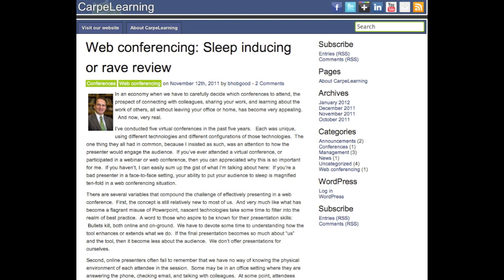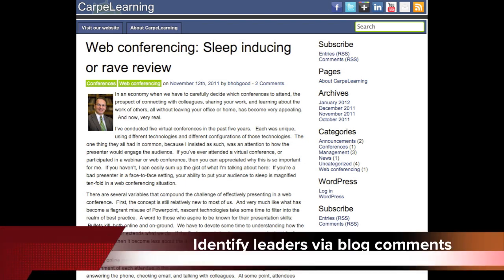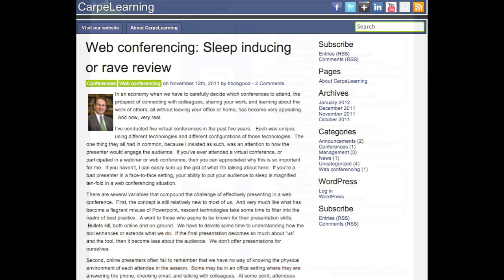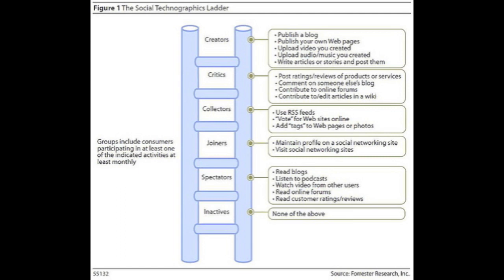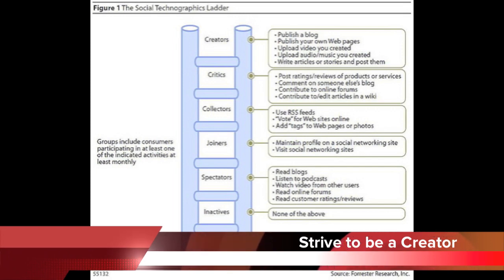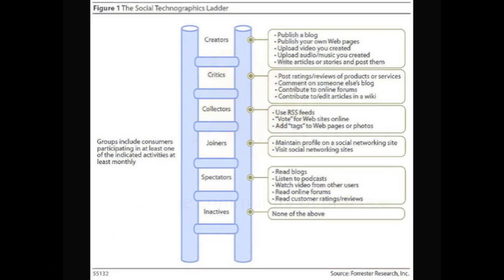PersonalLearningNetwork.mov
The ubiquitous presence of the World Wide Web makes it easier for us to connect with others who share the same ideas, the same challenges, and the same problems of practice in education.  This video offers advice for using social media to build your Personal Learning Network, and introduces the EPIC-Ed community as one of the pipelines of information contributing to your PLN.